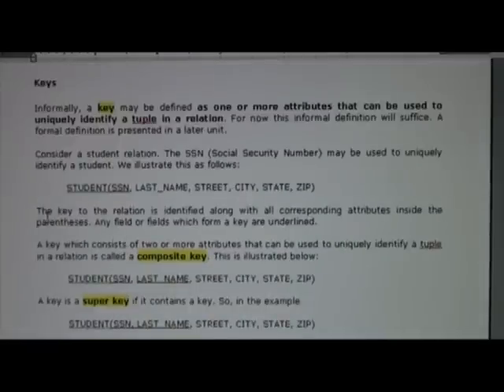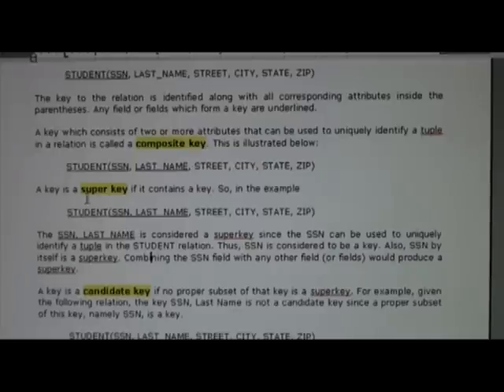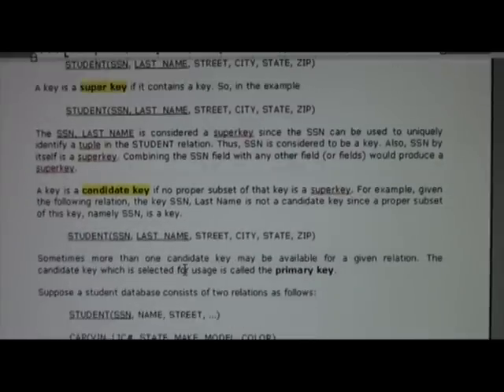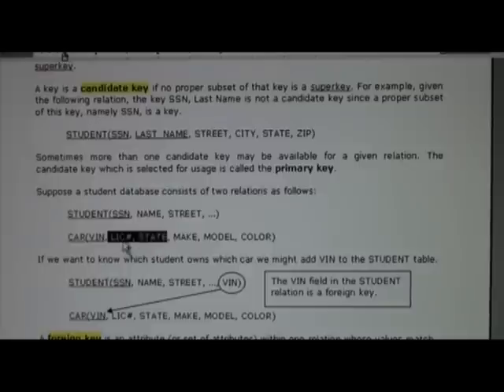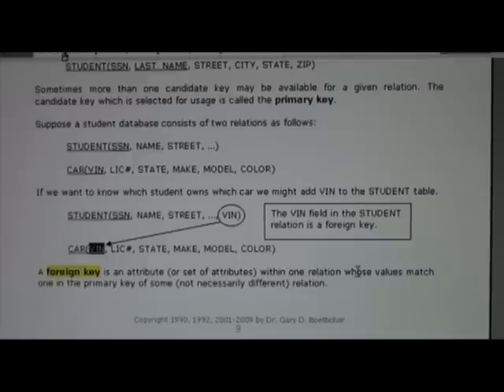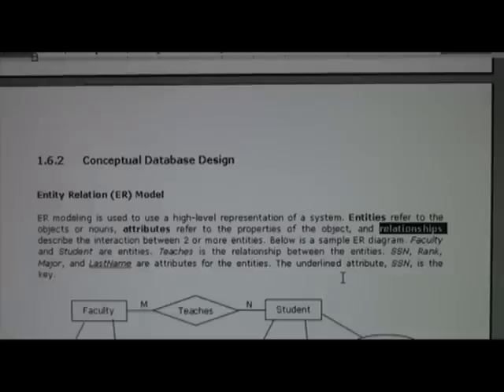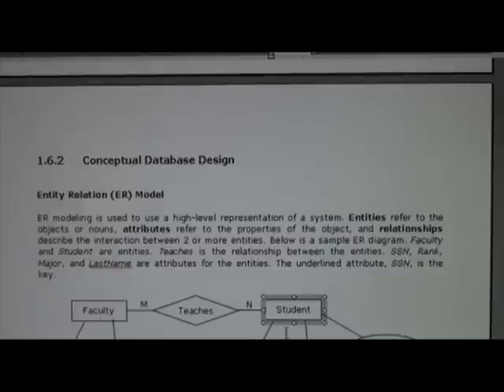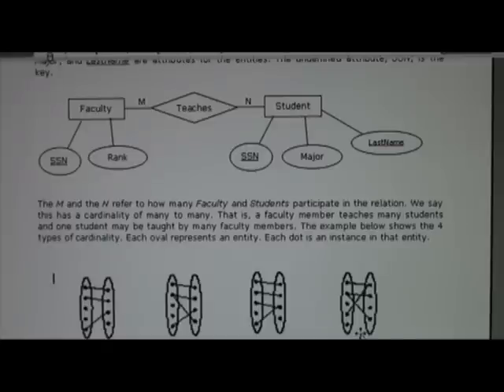UHCL 05a Graduate Database Course - Undergraduate Review Part 1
This video corresponds to the unit 1 notes for a graduate database (dbms) course taught by Dr. Gary D. Boetticher at the University of Houston - Clear Lake (UHCL).   It provides an undergraduate review of databases. Please note that this video is split into two parts.